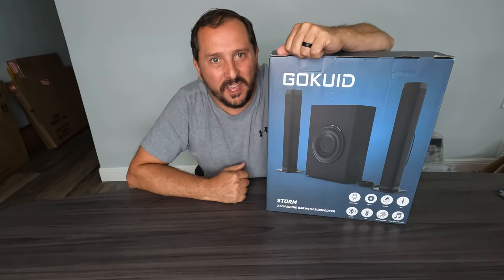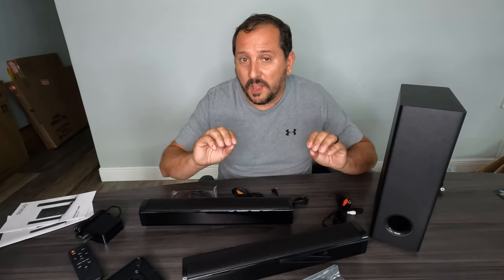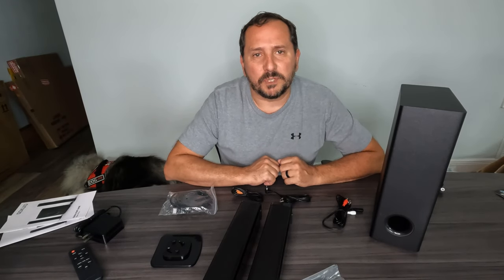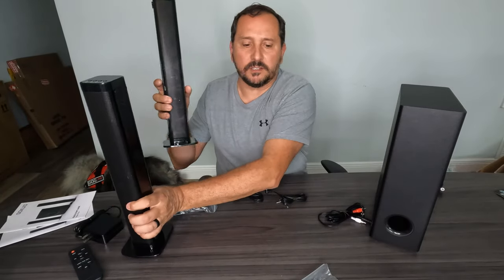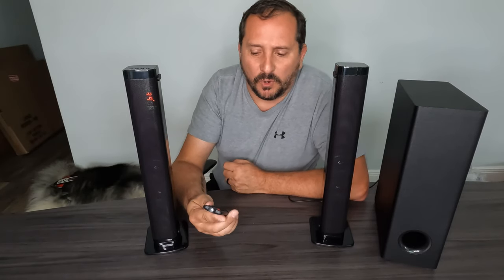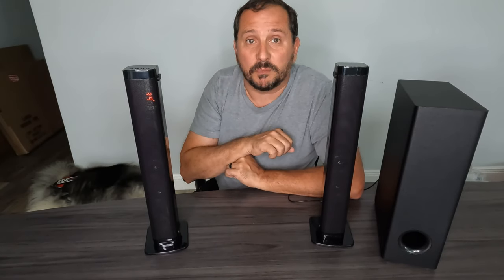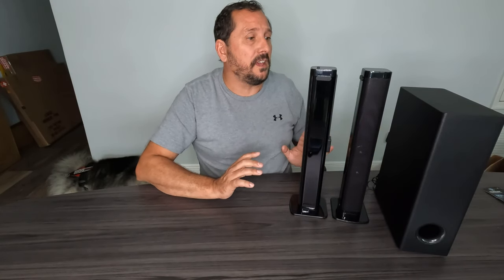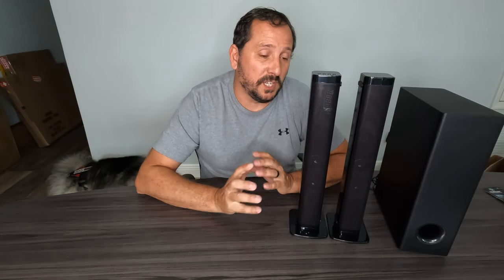Deep Bass 240W Sound Bars for TV with Subwoofer 32 inch Dual TV Speakers 2.1ch 3D Surround Sound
We have an Amazon Link for this Sound Bar if your interested (Amazon)

Deep Bass 240W Sound Bars for TV with Subwoofer 32 inch Dual TV Speakers 2.1ch 3D Surround Sound Home Theater Audio System with HDMI-ARC/Opt/RCA/BT/Aux in, Works with TV, PC, Xbox, Projector

🎶 [240W TOTAL OUTPUT POWER] Features 2.1 channel performance-tuned drivers - 4 x 2” full-range speakers(rated power 60W), and the included 5.25” subwoofer(rated power 60W) delivers total 240W(rated power 120W) INCREDIBLE ROOM-FILLING SOUND WITH DEEP BASS. Provides quality sound for your favorite movies, shows, games, and music.
🎶 [UPGRADE YOUR HOME THEATER SURROUND SOUND SYSTEM] Watch your favorite shows on your 4K and 8K HD Smart TV with exceptional picture quality & clear sound. Ensures a full home theater experience when passing through HDMI ARC connections from an external source, such as a 4K Blu-ray player or streaming device.
🎶 [SET UP YOUR SOUND BAR IN MINUTES] With numerous connection possibilities, plug in any audio source via HDMI ARC, optical, coaxial input & 3.5mm audio jack. The included HDMI, optical, coaxial, aux, aux to RCA cables quickly connect your TV and subwoofer to the sound bar.
🎶 [BLUETOOTH MUSIC SREAMING] Sound syncs wirelessly to stream music from your smartphone, tablet or other device to this powerful home system using Bluetooth connectivity and forget the excessive cords and cables. Makes it easy to enjoy tracks stored on a compatible Bluetooth-enabled device.
🎶 [BUILT-IN DSP] Control both with buttons and remote remote. You’ll be enjoying better TV sound in minutes. Get the best audio performance from POP, CLASS, ROCK, HALL and total 10 EQ Modes with a simple press of the remote with Dsp.